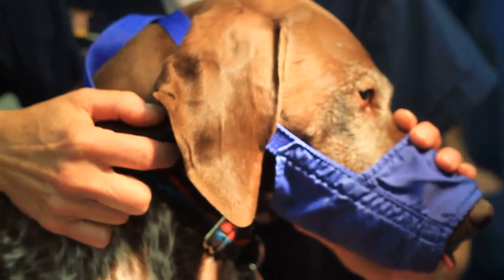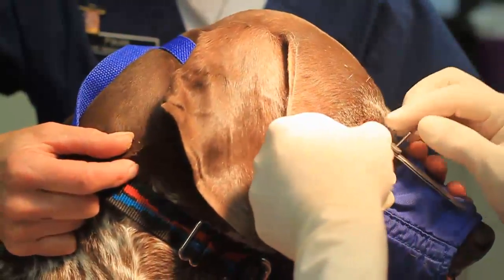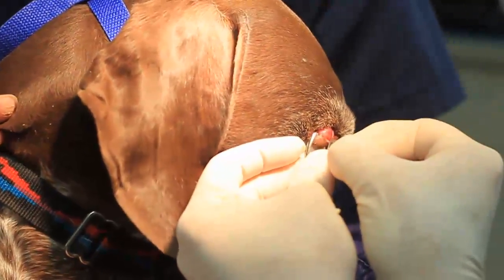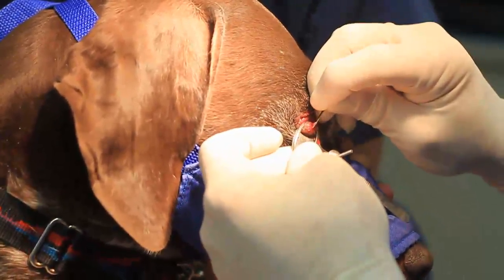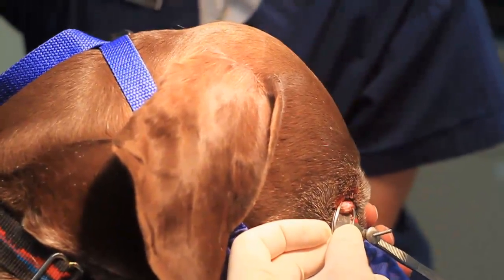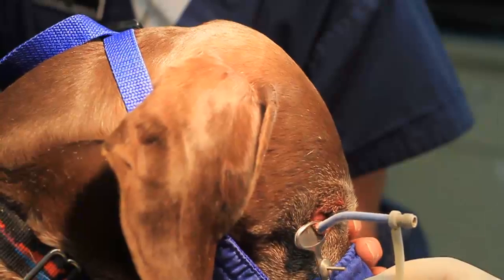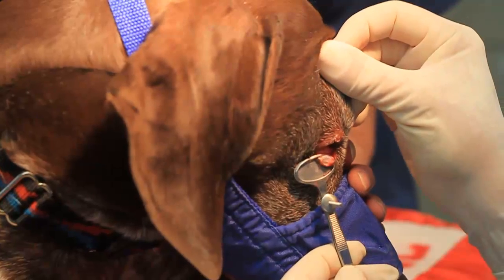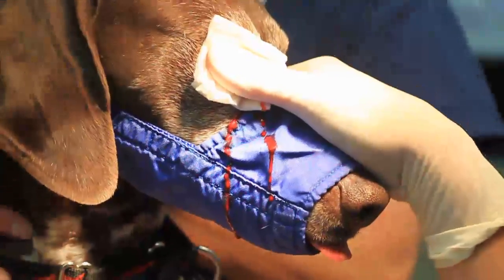Meibomian-gland-excison_MP4 1Mbps_001.mp4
Surgical removal and cryo treatment of eyelid margin tumors